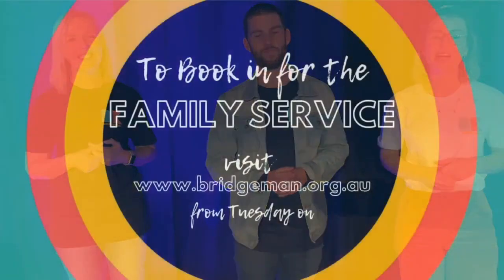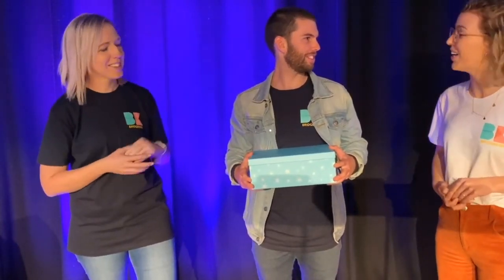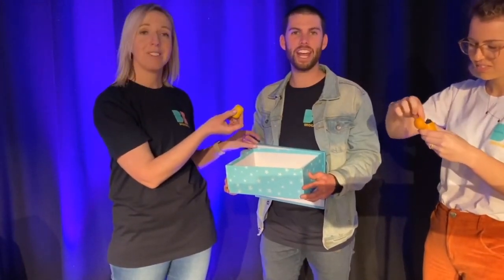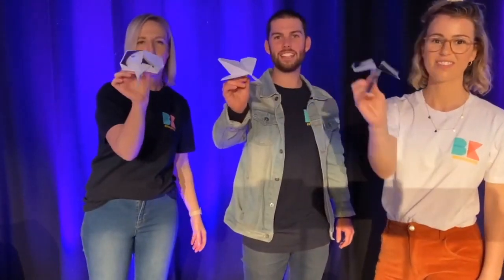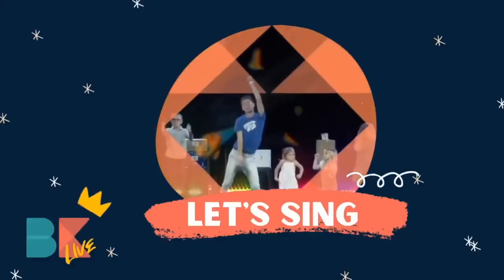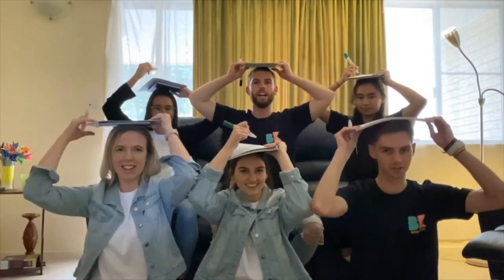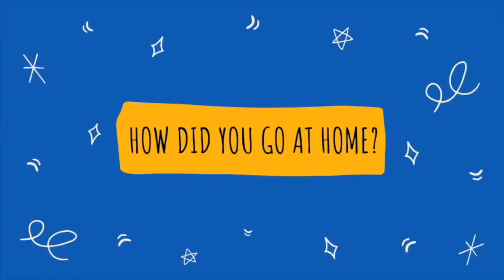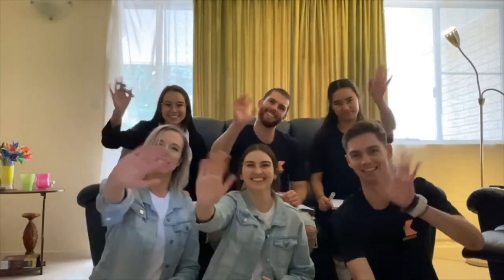BridgeKids 26 07 2020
For the kids